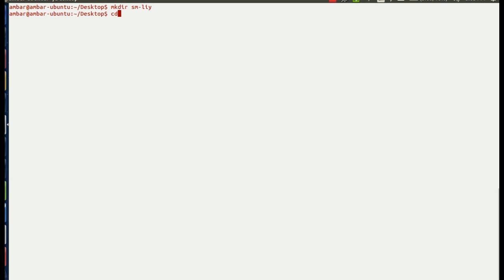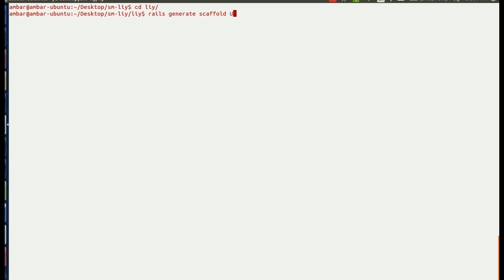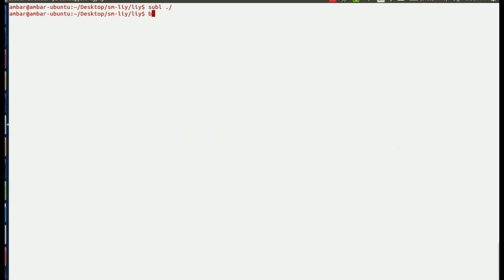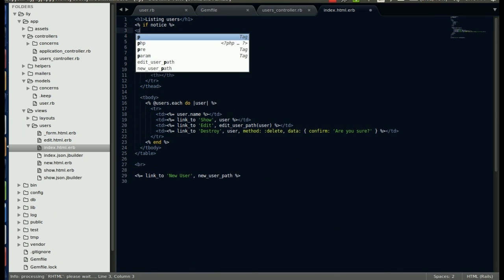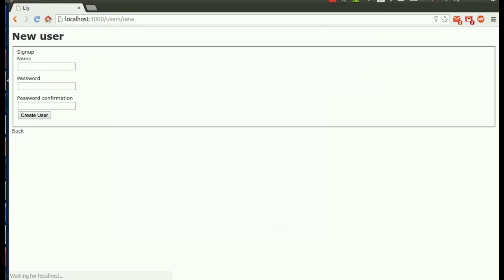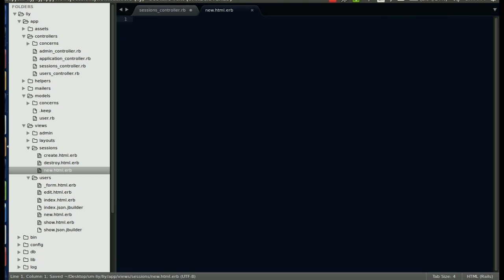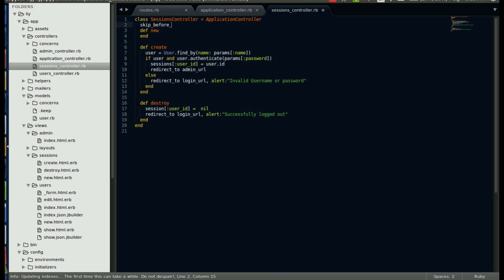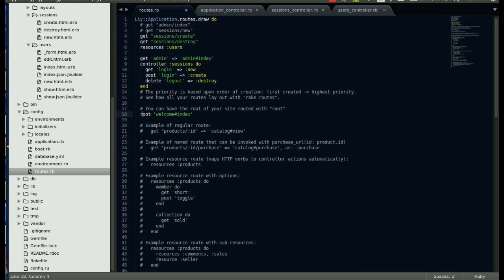How to Create Login and Signup with Ruby On Rails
Made for Systems Management Learn-It-Yourself project by Ambar Pal(2014012), Shrey Bagroy(2014099), Harshvardhan Kalra(201043)